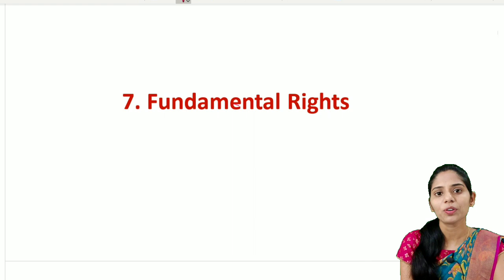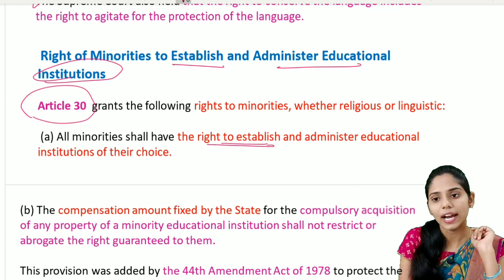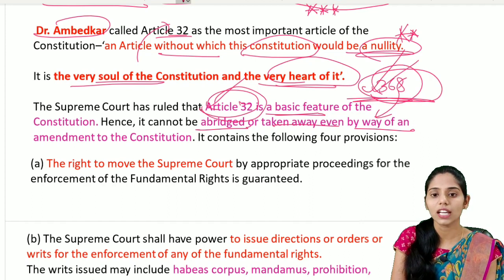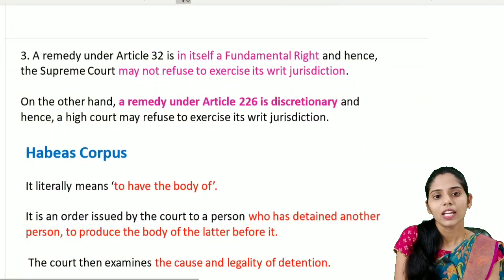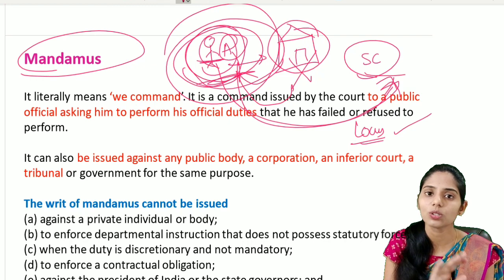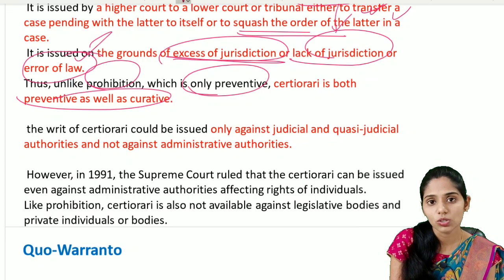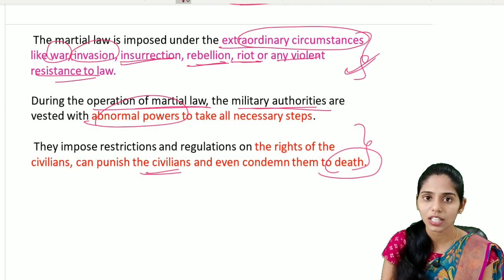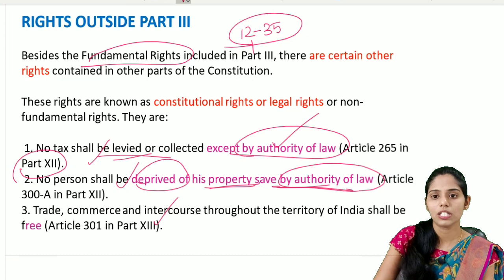L7: Fundamental Rights (Articles-29,30,32,33,34,35) / M Laxmikanth.